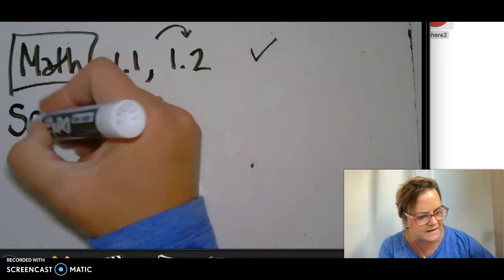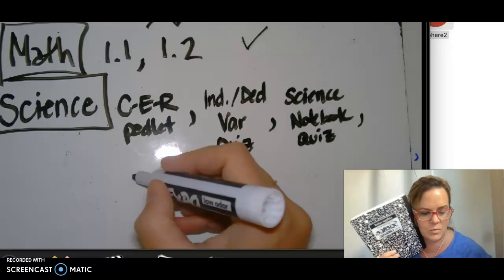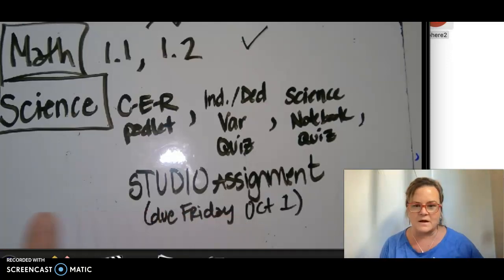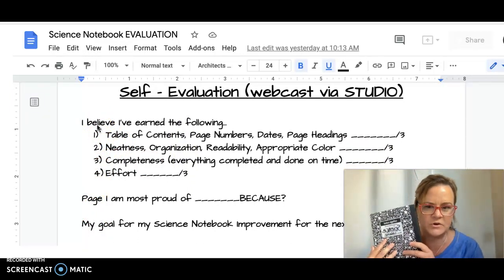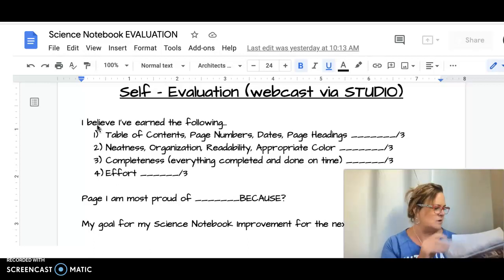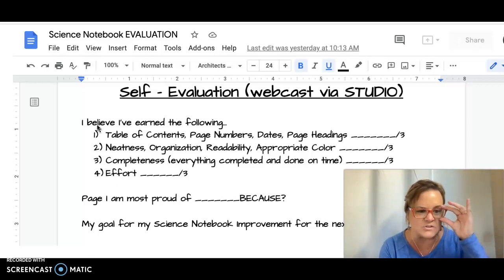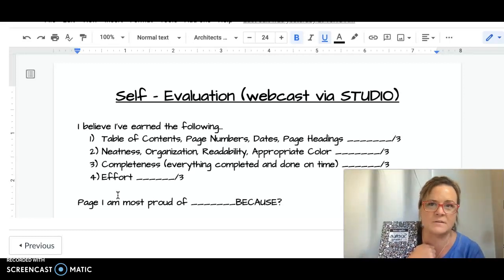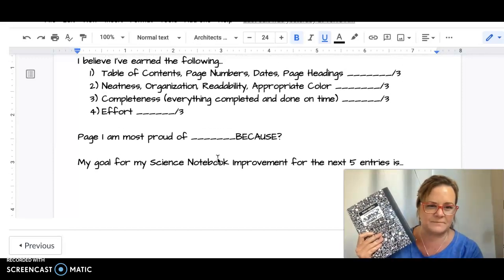Friday, Septembe 24